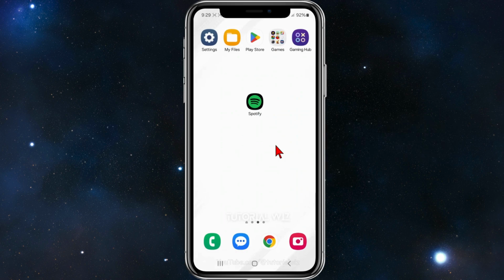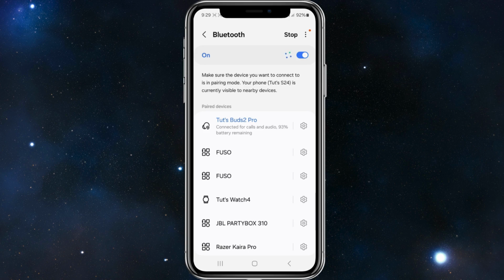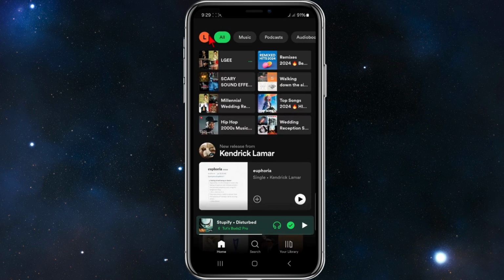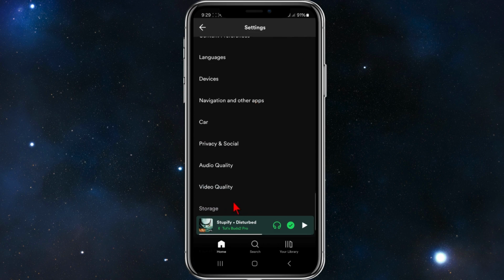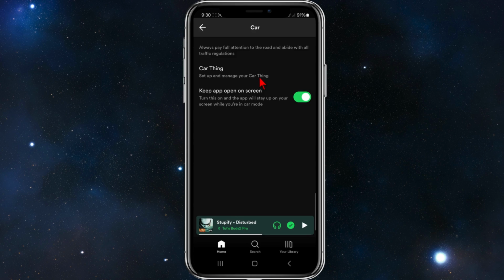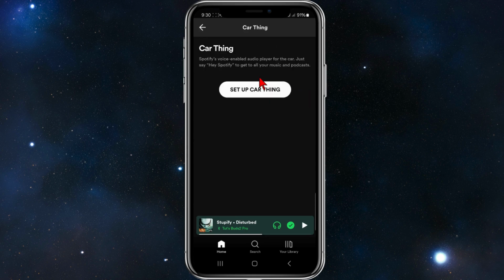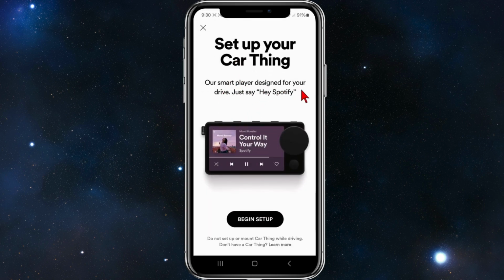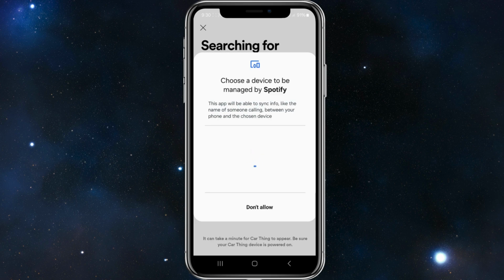How to Turn On Car Mode in Spotify (Complete Guide)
Ready to enhance your Spotify experience on the road? Our complete guide will show you how to turn on car mode in Spotify! Whether you're commuting or taking a road trip, we'll walk you through the process step-by-step. Learn how to activate car mode for a simplified and safer interface, allowing you to control your music playback with minimal distractions while driving. Let's empower you to enjoy your favorite tunes seamlessly while on the go! 🎶🚗